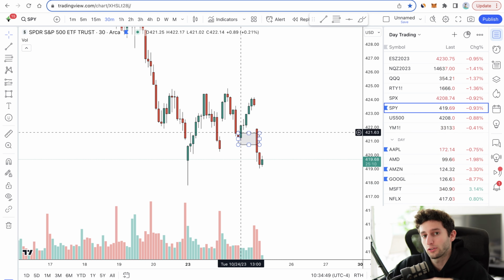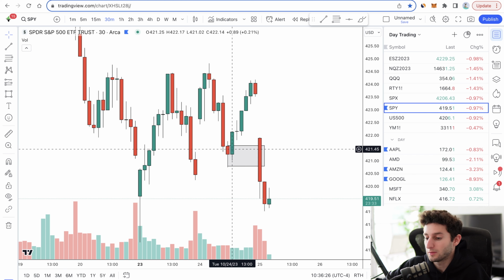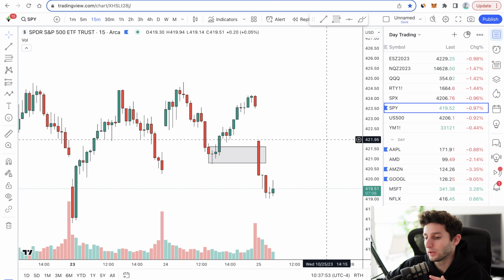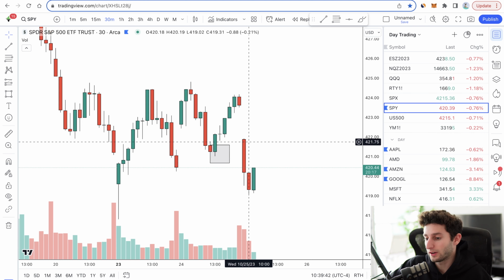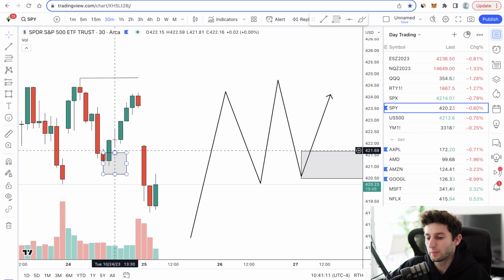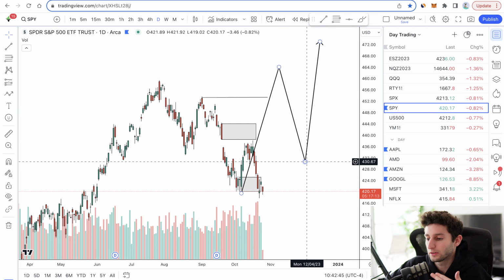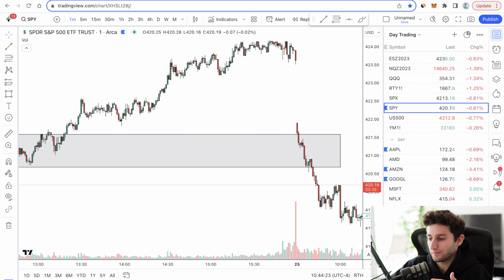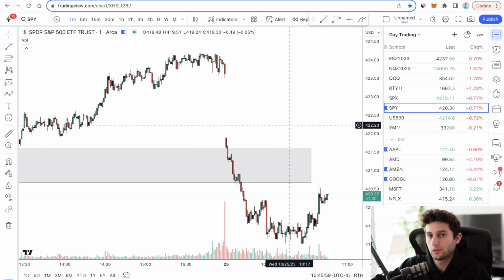The ULTIMATE Supply & Demand Guide (My 3 Secrets)